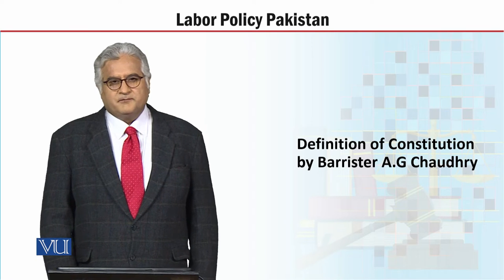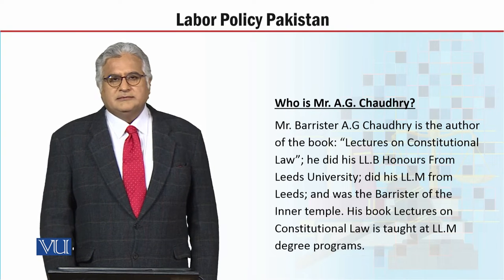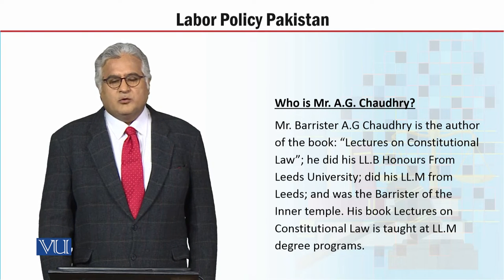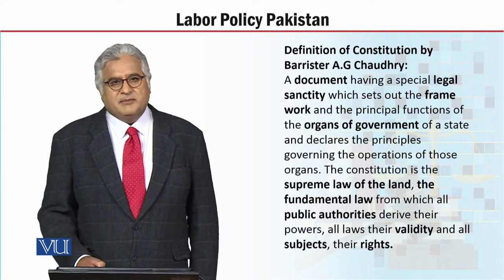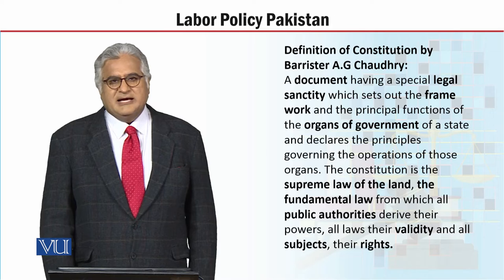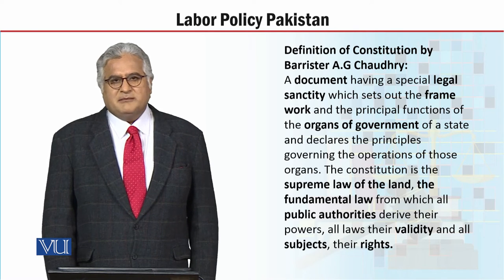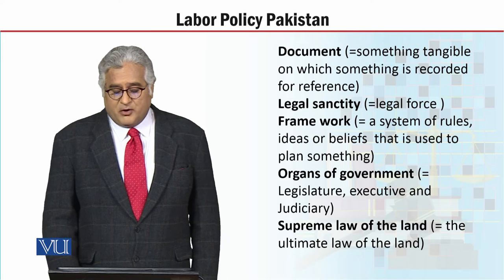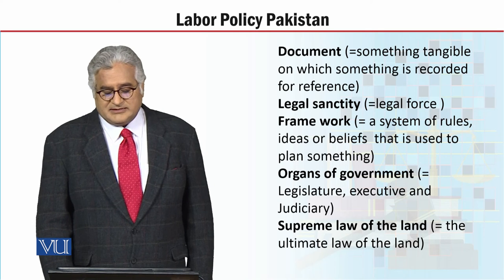MGT723_Topic011 | Labor Policy